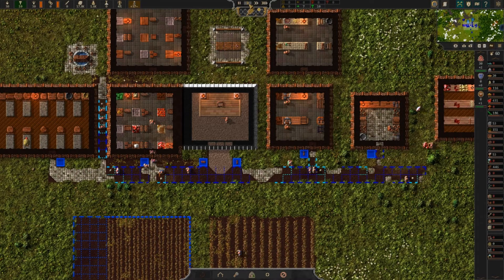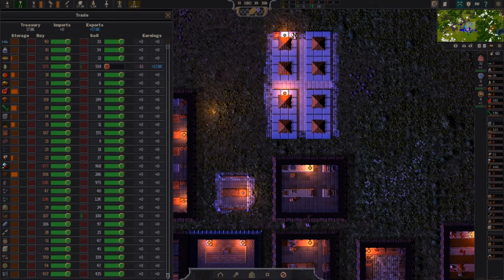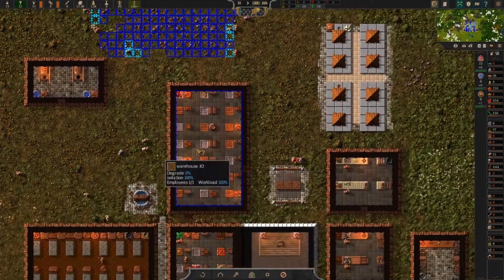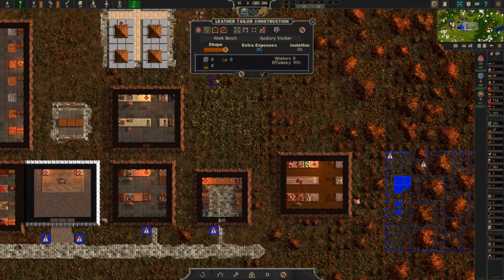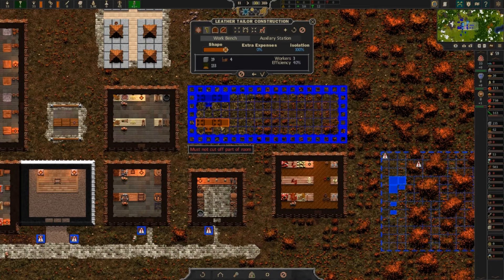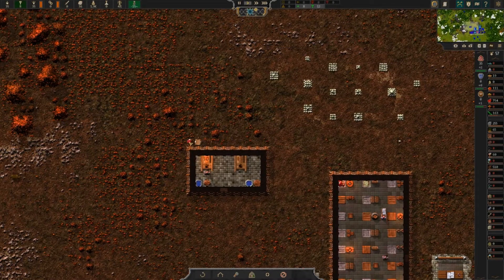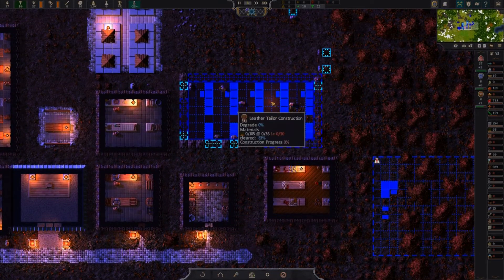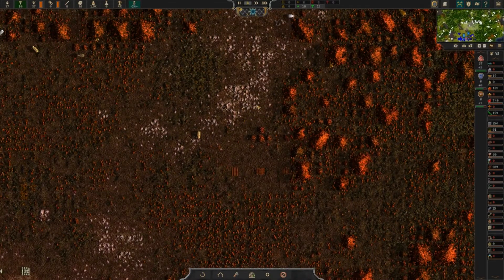07 – Songs of Syx Lets Play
Comments are very welcome.